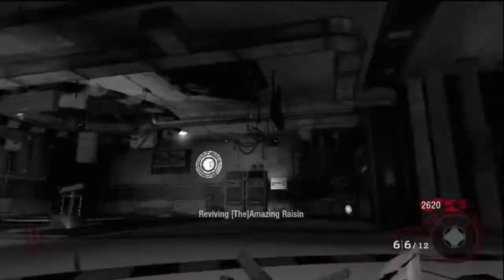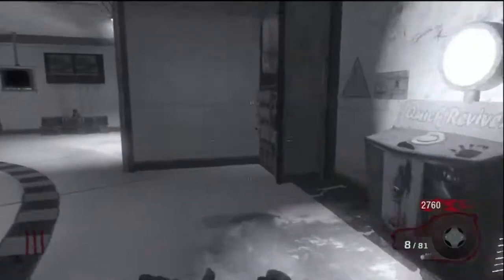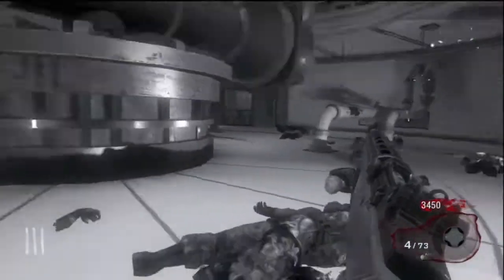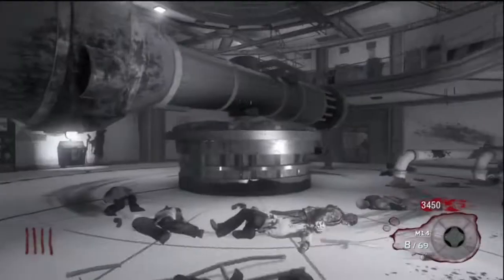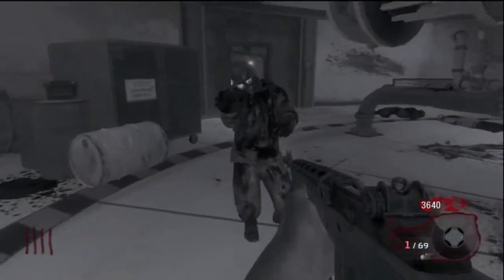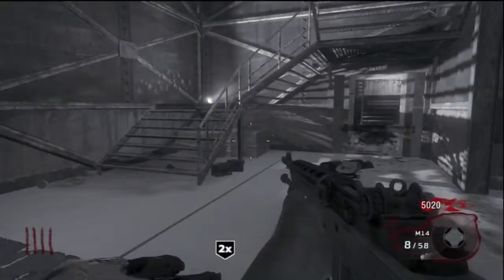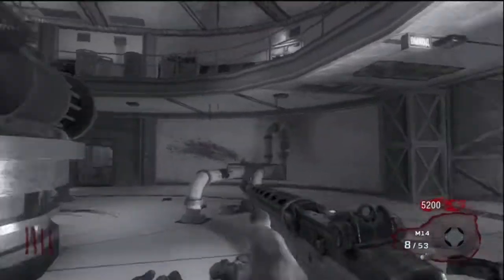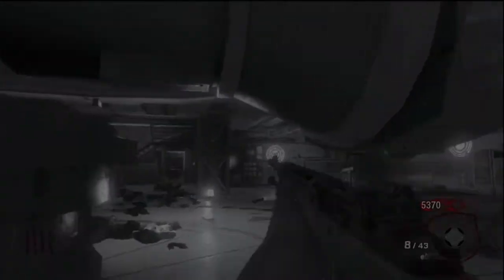Ascension Solo Strategy First Few Rounds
Hey errybody, my name is tyler and I have a solo strategy for you on ascension. I hope you find this useful. It took a while to make this so if you could take the time to click like it would be greatly appreciated